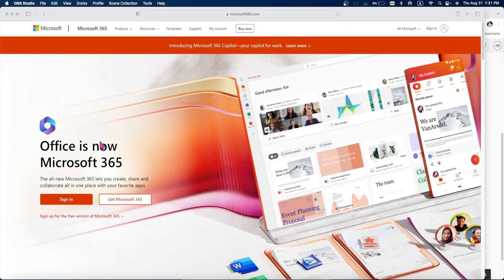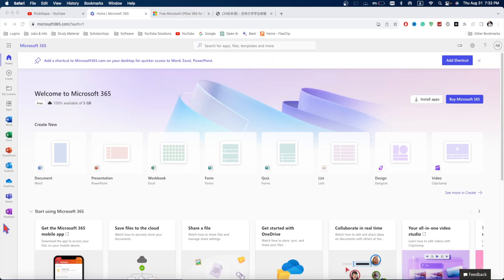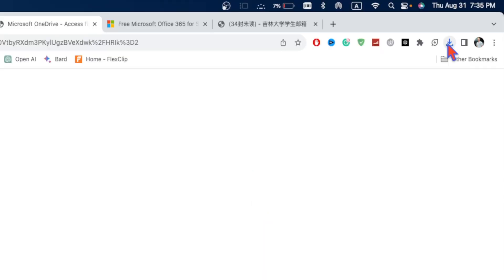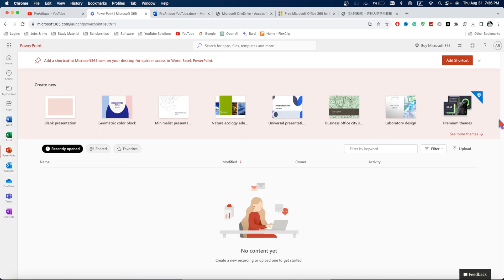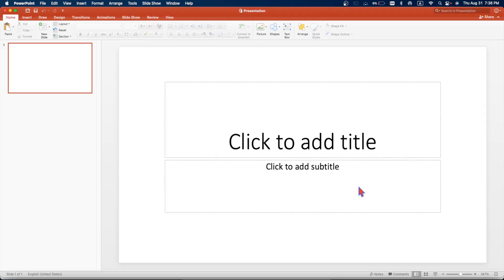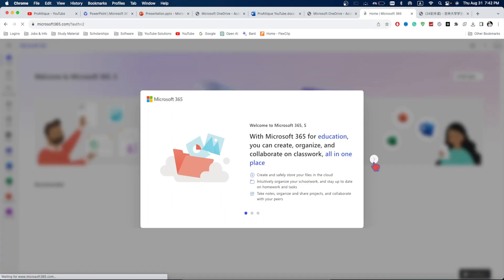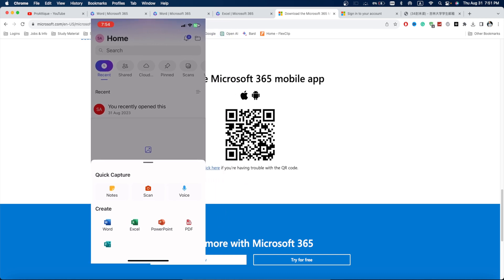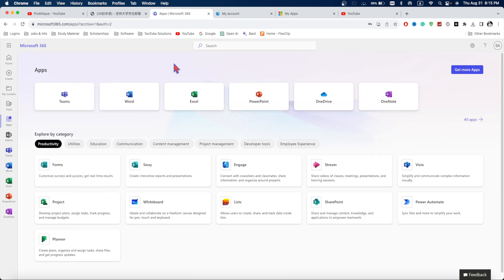Get FREE Microsoft Office 365 and 1-TB Storage (Students+Teachers)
In this video, I'll show you how to get Microsoft 365 for free on all your devices, including your laptop, desktop PC, Mac, and mobile phone. Learn to get Microsoft 365 for free on your PC via Microsoft365.com and the pre-installed Microsoft 365 app. Access Word, Excel, PowerPoint, and more on all your devices. Students and teachers can also acquire desktop apps at no cost. Note: An Internet connection is needed for online access.

 🚀 RESOURCES 📚
There are Three ways to get Microsoft 365 for free:

(1) Using Microsoft365.com:
This allows you to access Word, Excel, PowerPoint, Outlook, OneNote, and more on the web for free. You can use Microsoft365.com on any device with an internet connection.

(2) As a student or teacher:
If you are a student or teacher, you can get the Microsoft 365 desktop apps for free.

(3) Shortcut method for Windows 11 Microsoft Office 365
- Shortcut to launch Microsoft 365 app: Alt + Windows Key + Ctrl + Shift

Here are the steps involved:

1. Go to Microsoft365.com: If you use a Windows 10 or 11 device, you can also open the Microsoft 365 app.
2. Sign in with your Microsoft account or create a free account.
3. Click on the "Sign up for free" button.
4. Select the apps you want to use.
5. Start using Microsoft 365 on the web or in the app.

If you are a student or teacher, you can also get the Microsoft 365 desktop apps for free.

2. Click on the "Get Office" button.
3. Follow the instructions to download and install the Microsoft 365 desktop apps.

Here are some of the benefits of using Microsoft 365:
You can access your files from anywhere with an internet connection.
1. You can collaborate with others on documents.
2. You can get the latest features and updates.
3. You can save money on the full version of Microsoft Office.